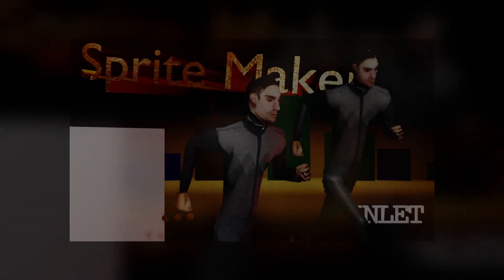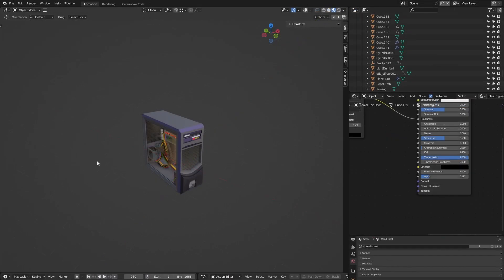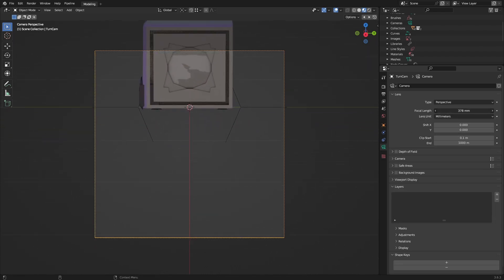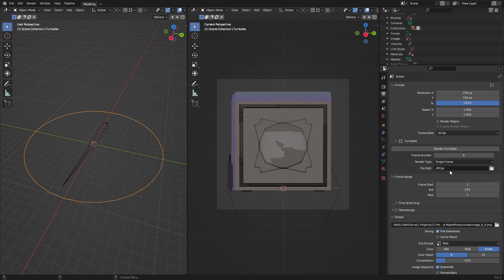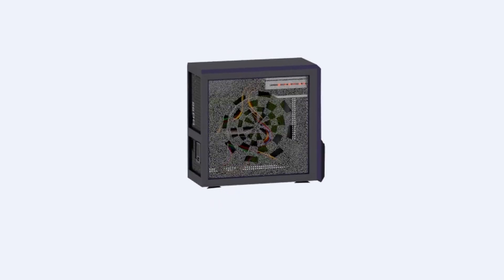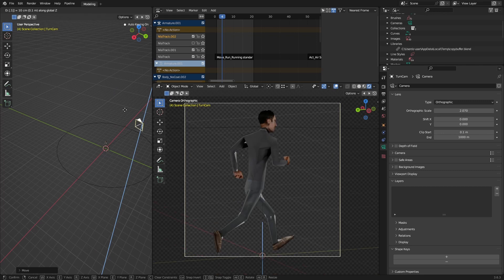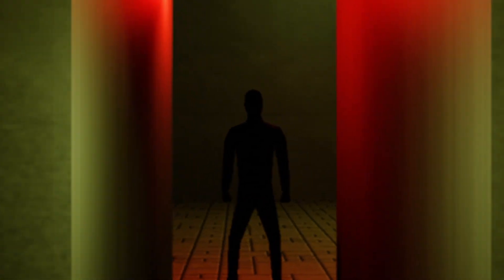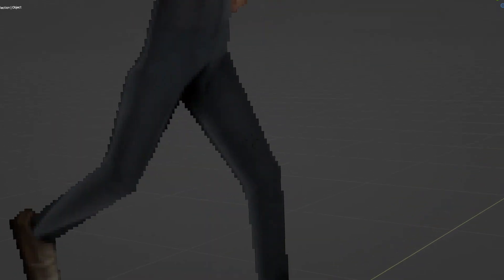Sprite Makey Make - Turntables - Blender Addon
Want to make a turntable or a sprite sheet by rendering a set number of images of different angles around a model? Or maybe you'd also want entire animation sequences?

Put in the right parameters and let the addon do its job in a quick and streamlined fashion. Use cases fall on showcasing a model with a turntable animation for a marketplace or showcasing, or in the case of creating sprite sheets for use with popular game engines, or inside Blender.

0:00 - Intro
0:20 - Preparations
1:02 - Motion Blur
1:08 - Export settings
1:27 - Extra details
1:46 - Single Frame render
2:18 - Results
2:18 - Sprite 2D
2:43 - Conclusion